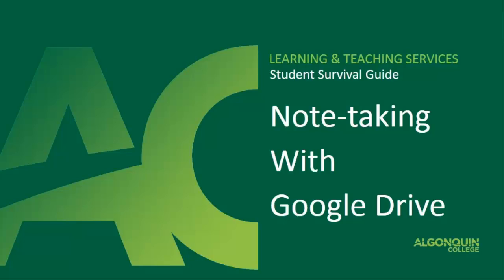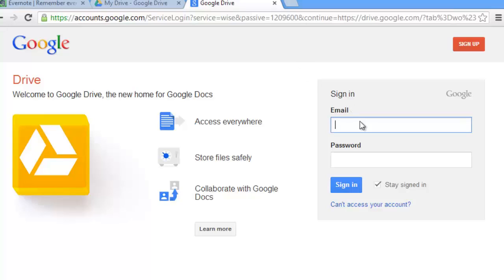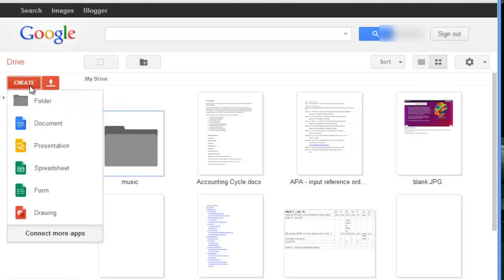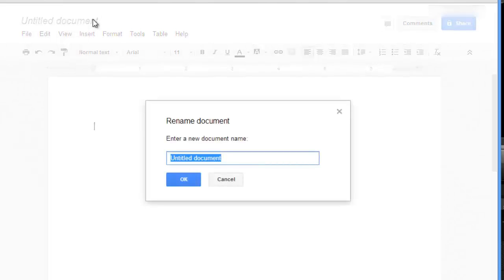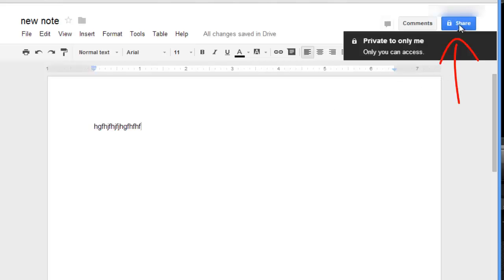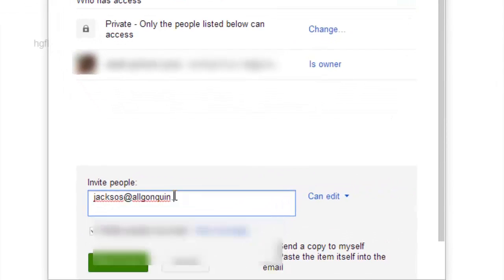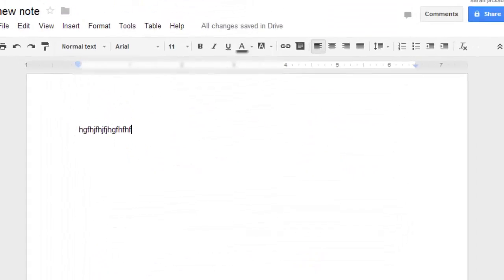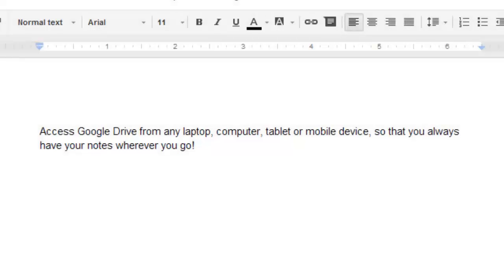Note-taking with Google Drive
Learn how to use Google Drive to take notes in class and share them with classmates!